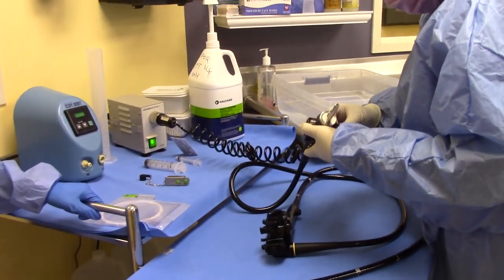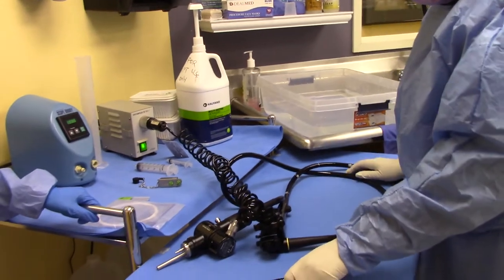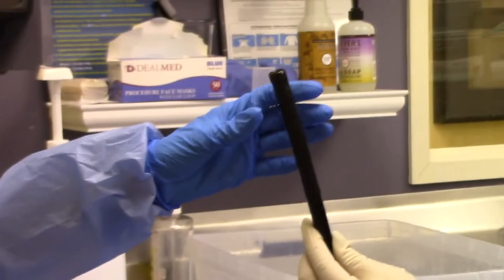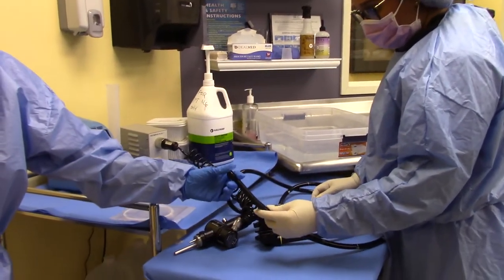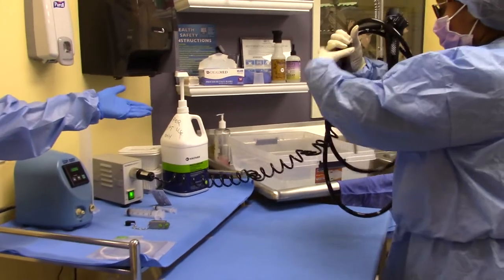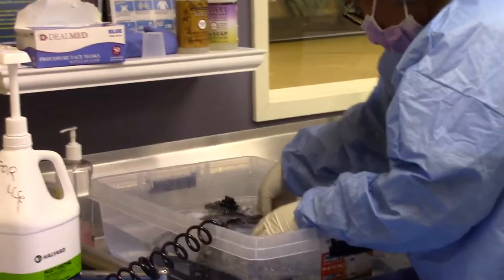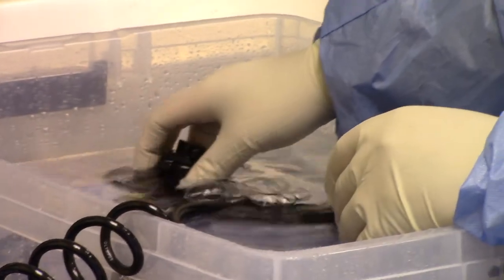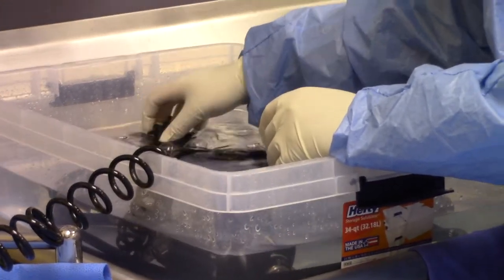Endoscopy Technician - Leakage Testing Part 2 | AIMS Education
In this video, endoscopy tech students are learning how to perform a leakage test on a flexible endoscope.